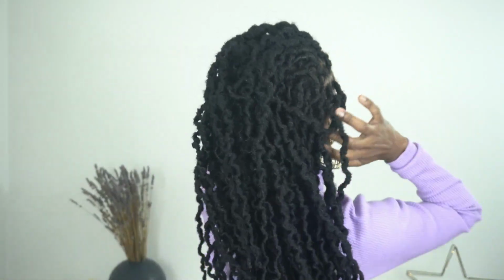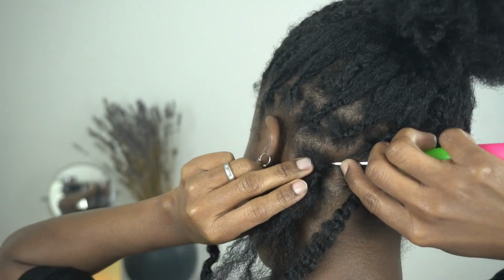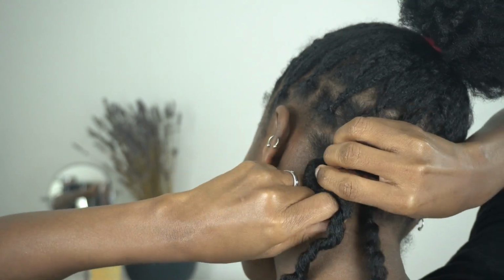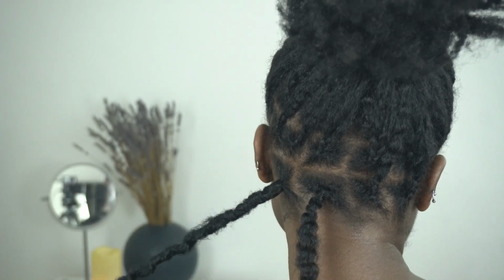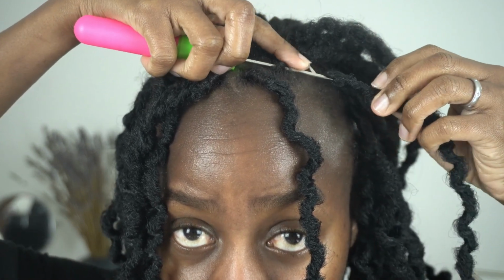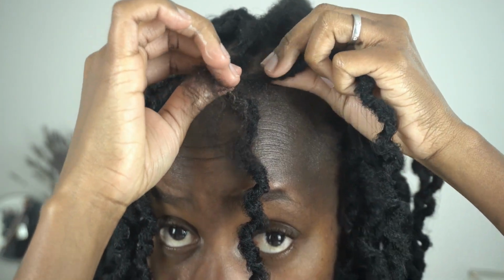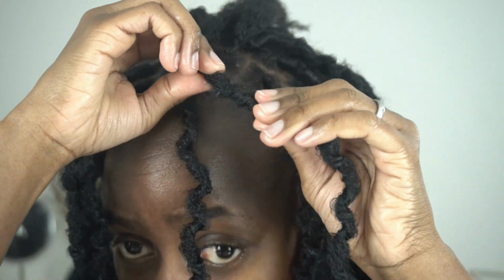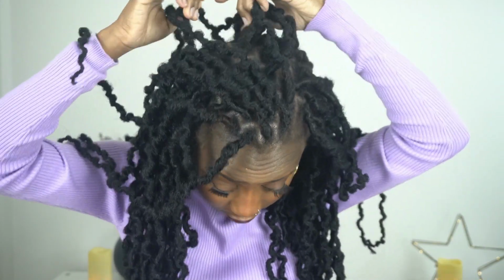BEST INDIVIDUAL Locs method 🔥✨vivianaglobal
Hellow my beautiful beauty family, lets learn something new today , in this video you will learn .